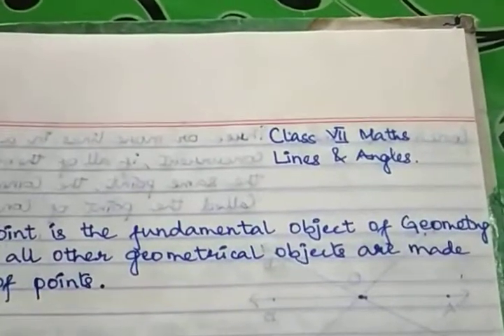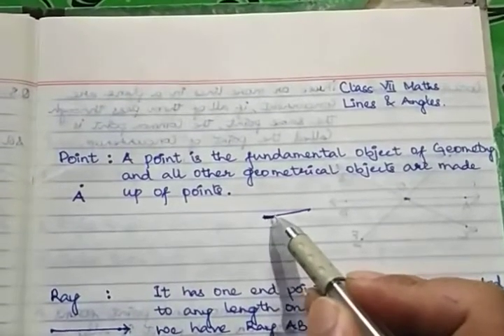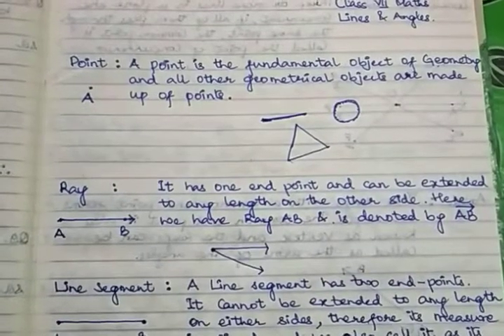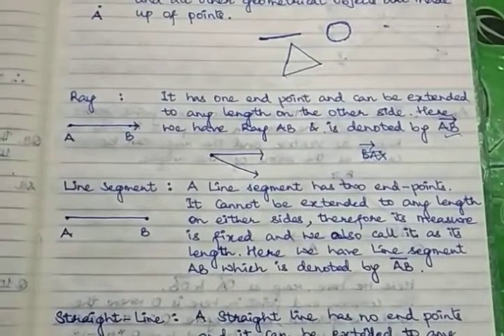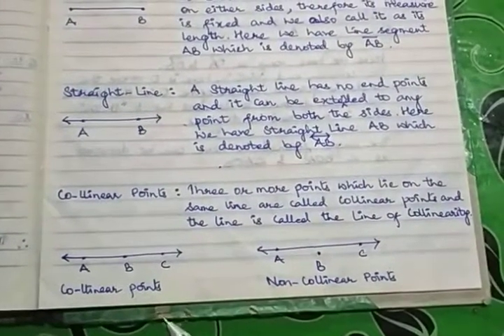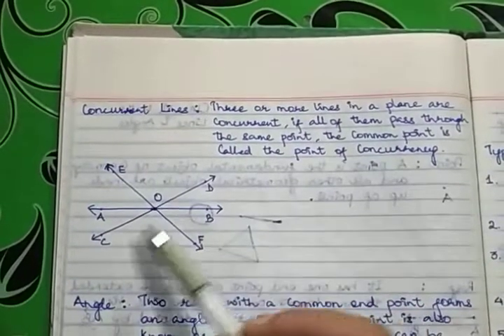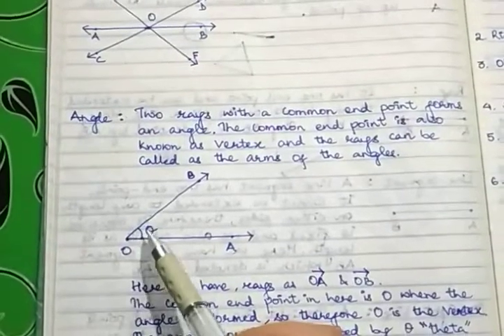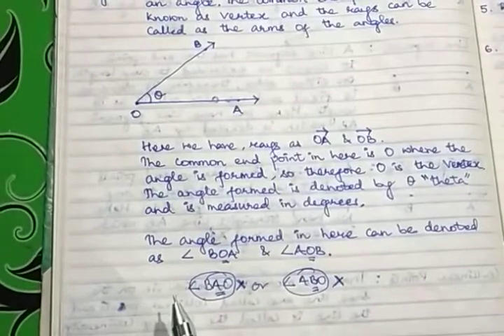Class VII Maths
Geometry " Lines & Angles"